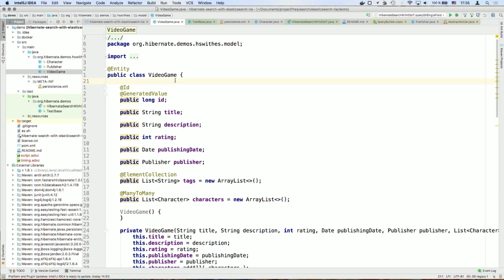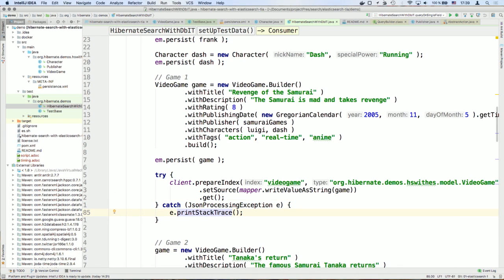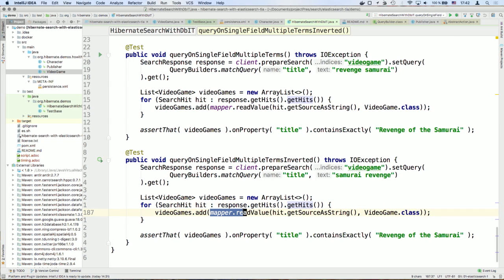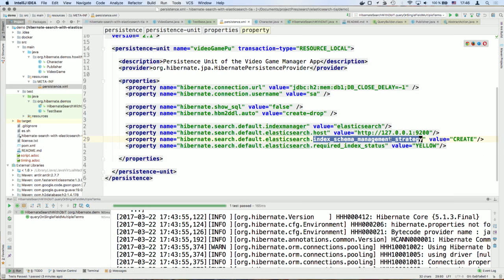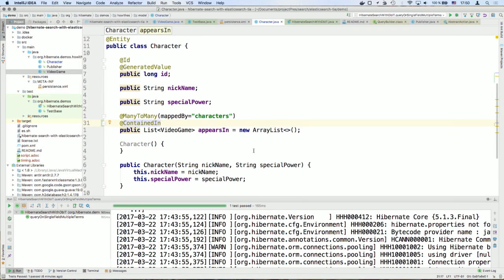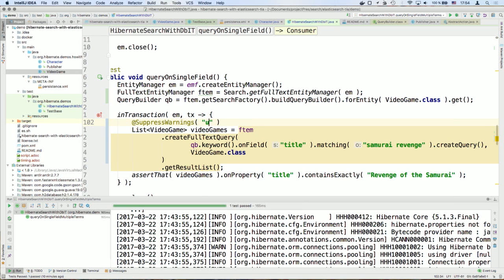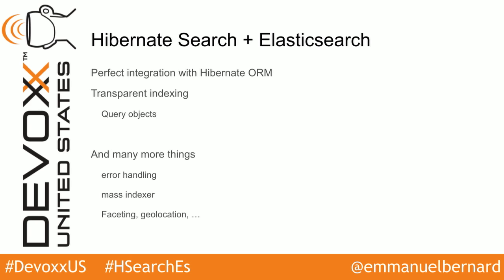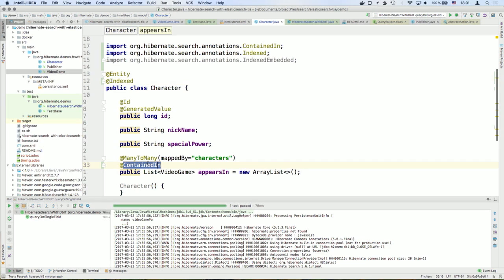Elasticsearch and Hibernate by Emmanuel Bernard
Elasticsearch is a highly scalable search engine and simple to deploy.

One of the challenges is to keep the data source (e.g. RDBMS) and the Elasticsearch index synchronized all the time. And yes it is more complicated than you think.

Hibernate ORM is very popular to persist data in RDBMSes from Java.

Wouldn’t it be good if Hibernate ORM could automatically push all changes to Elasticsearch? Wouldn’t it be good if Elasticsearch queries could return domain model objects like a HQL query?

Please welcome the latest feature of Hibernate Search, come discover via this tools in action how the Elasticsearch and Hibernate universes are joined and why such combination is so useful.

Emmanuel Bernard is data platform architect for the JBoss portfolio at Red Hat getting his open source hands in Hibernate, Infinispan, Debezium and more.

He had founded and lead Hibernate Search, Validator and OGM and participated to the Bean Validation spec (as lead) and the JPA one (as expert).

Nowadays his focus revolves around NoSQL, analytics and streams of data.

He is the founder and co-host of two podcasts: JBoss Community Asylum (English) and Les Cast Codeurs Podcast (French).